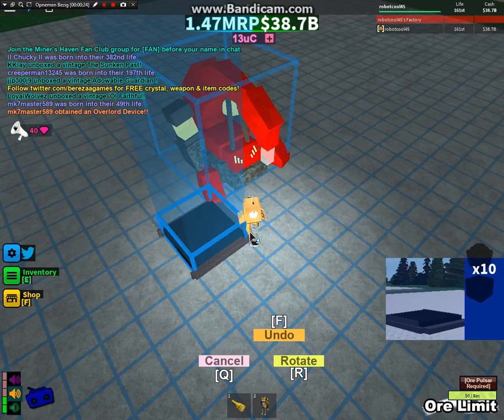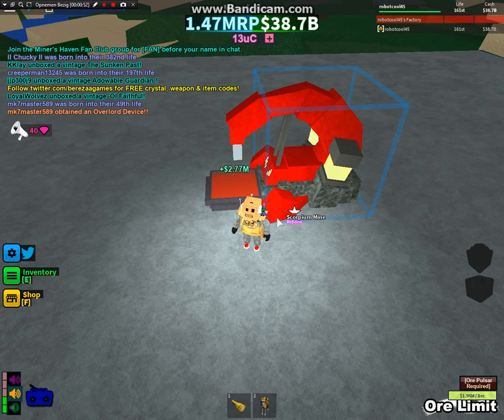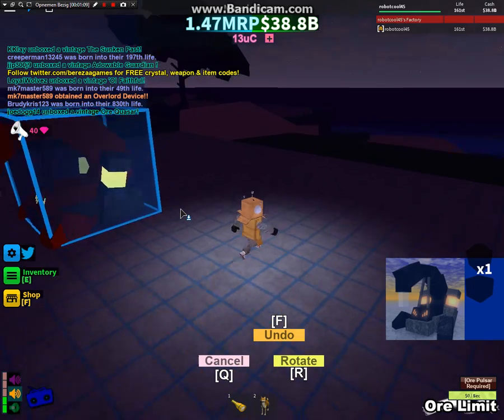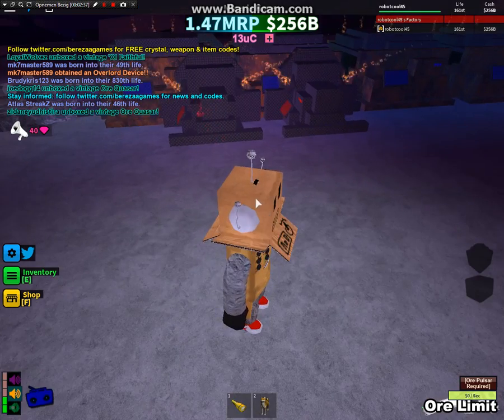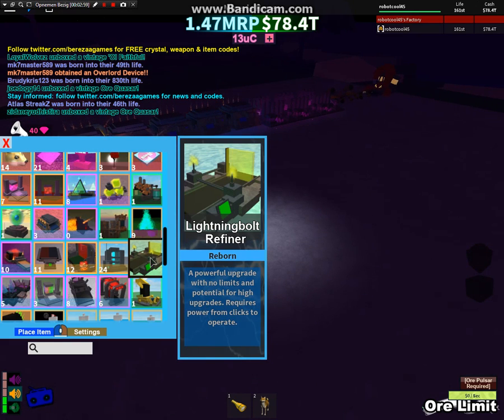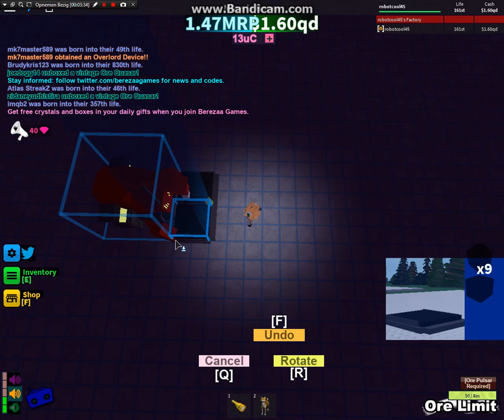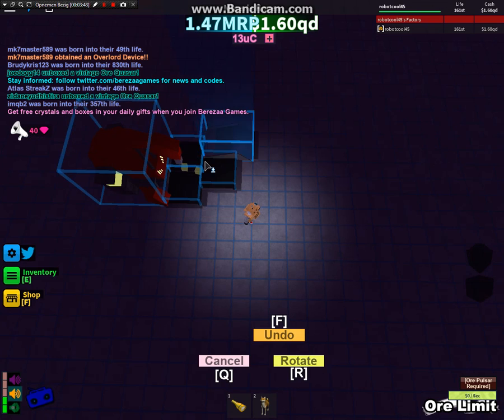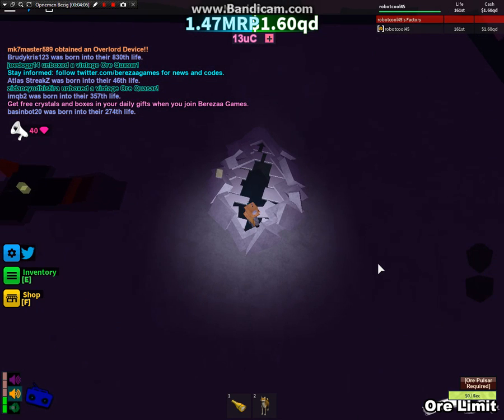Miners haven testing(Scorpium mine)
The music in this game was by: Tobu